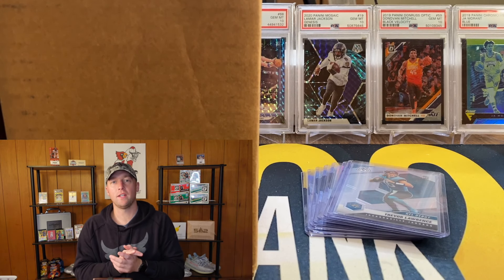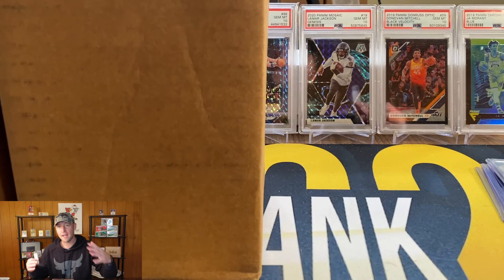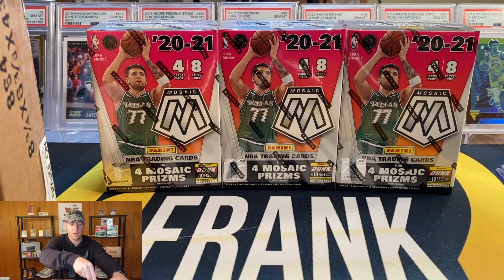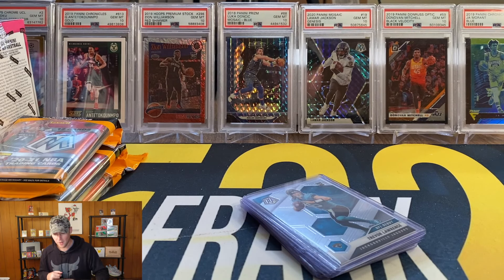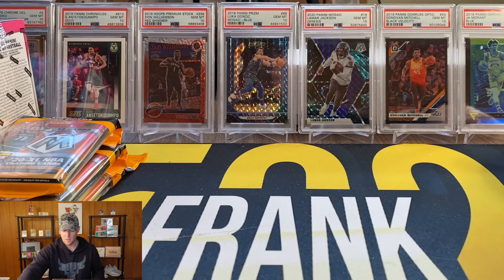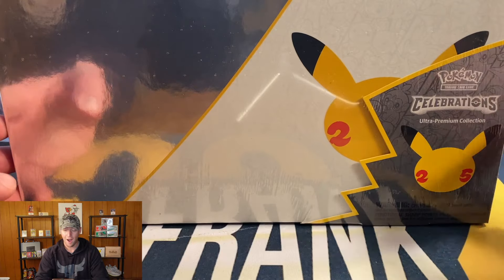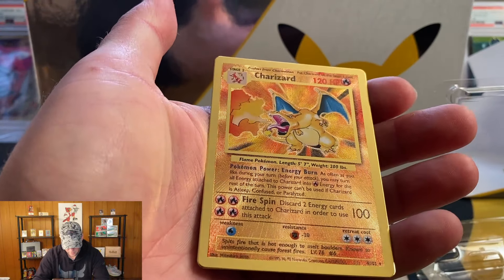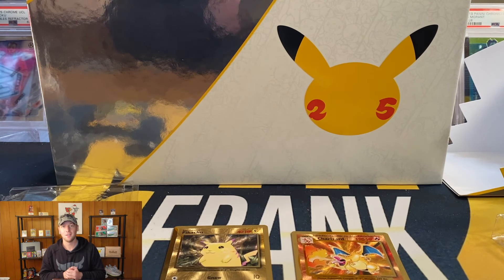Sealed Cards Mail Day! I FINALLY Got To Open A POKEMON UPC!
In this video I open some packages I just got in from Target and show what sealed products I have  been picking up. I hope you enjoy!

(You can also join using this link and then upgrade to the paid portion by going to purchase-502-monitors)

1) Your address must be a US address! I only ship in a PWE (plain white envelope in the US)